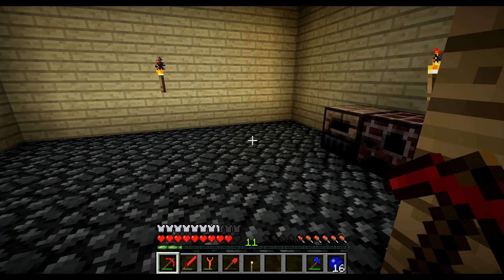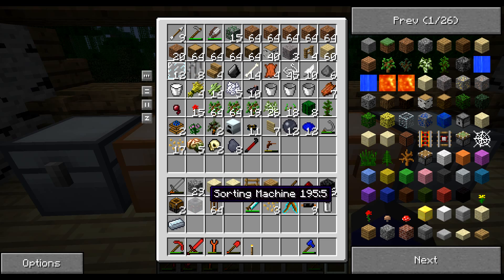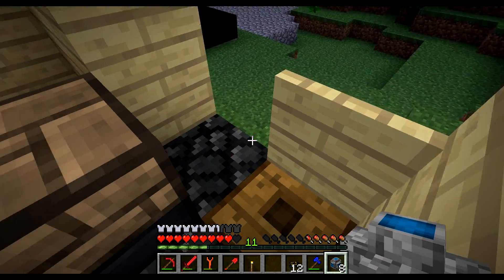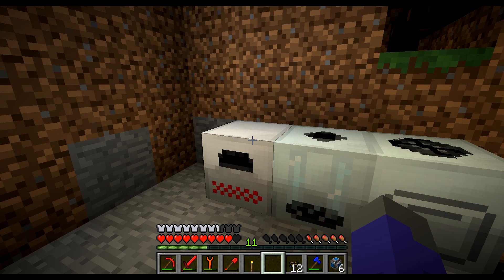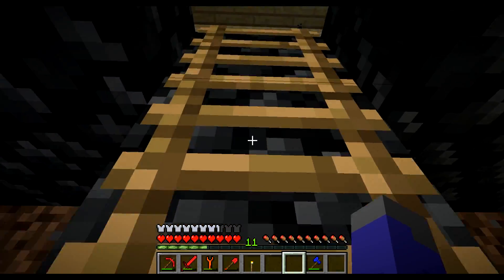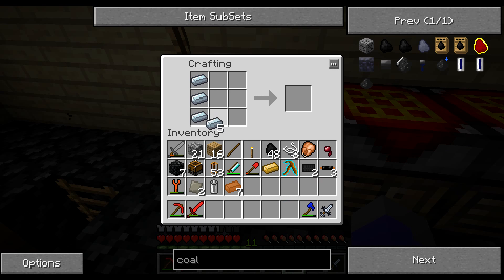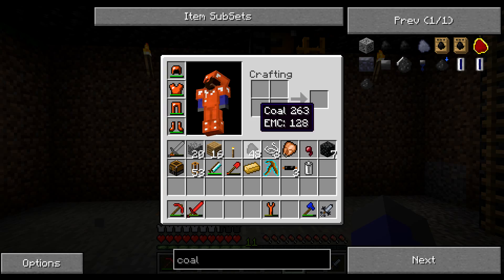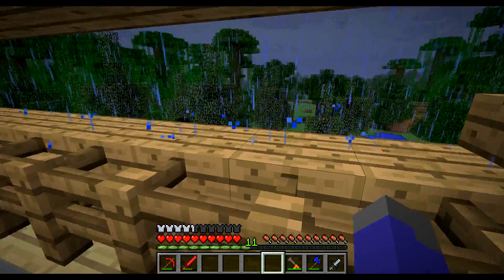Let's Play - Episode 8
Episode eight of my let's play series. In this episode I upgrade some stuff and have a lot of video cuts!